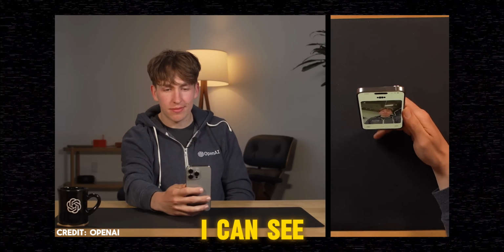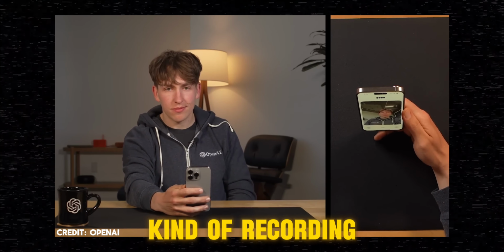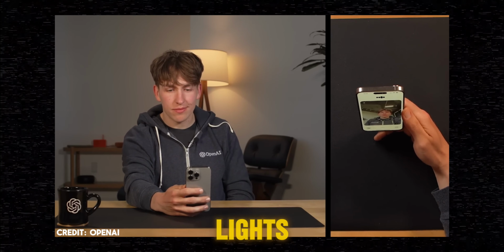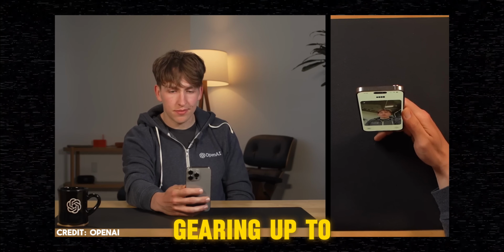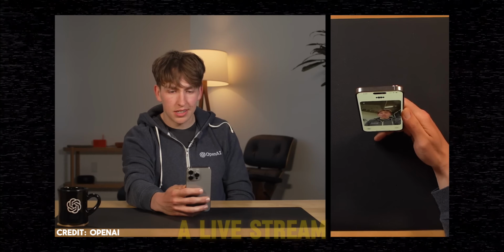GPT-4o Your Next AI Girlfriend | NEW Free-To-Use OpenAI Tool | Functions | Money Ideas🤖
Hey there! Remember the movie “Her” where Joaquin Phoenix falls in love with his AI girlfriend, Samantha? It seemed like pure science fiction back in 2013. But now, with OpenAI’s release of GPT-4o, that crazy idea is starting to feel a lot more real. Join me as we explore how GPT-4o is blurring the lines between humans and AI like never before. From interacting through audio, vision, and text to showcasing her capabilities in various fields, GPT-4o is set to revolutionize our world. Plus, I'll share how you can use this powerful AI and even make money with it! Enjoy and be careful not to fall in love!